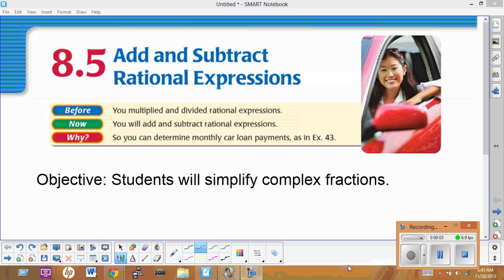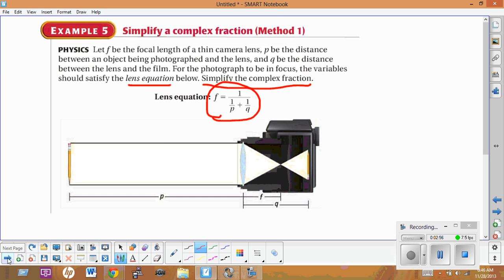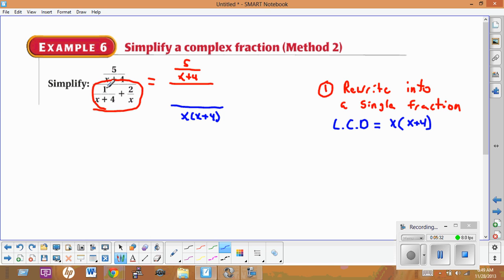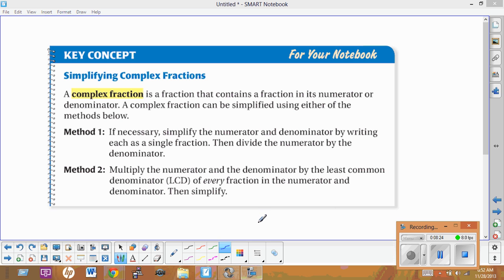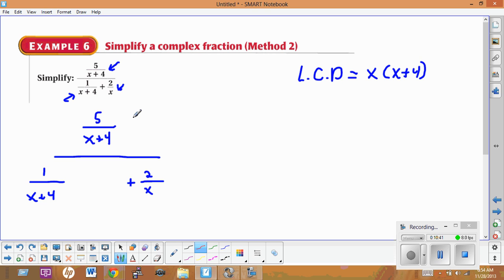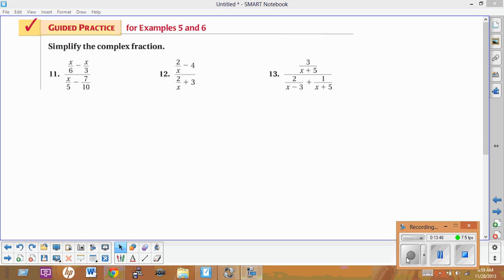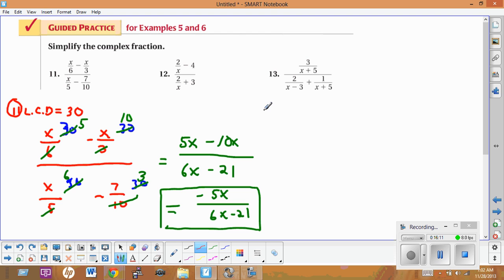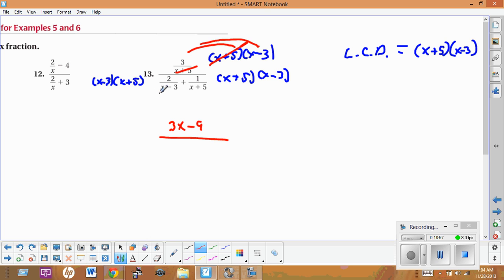Simplifying Complex Fractions